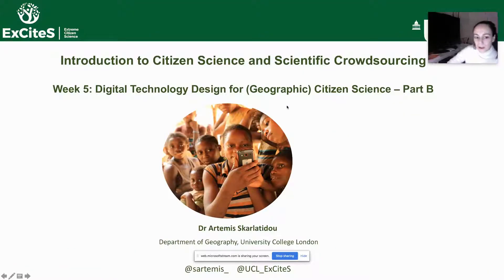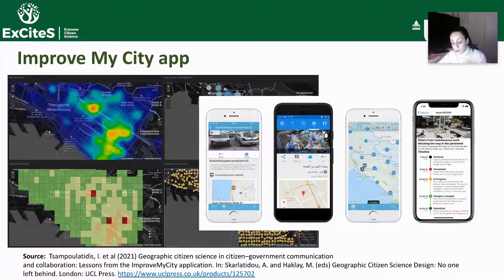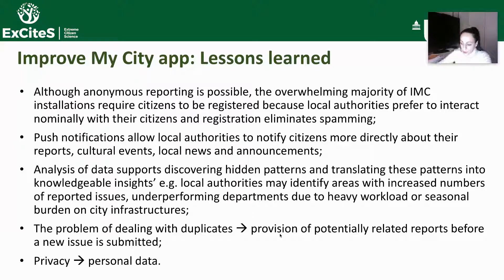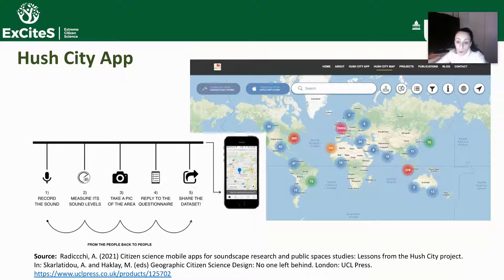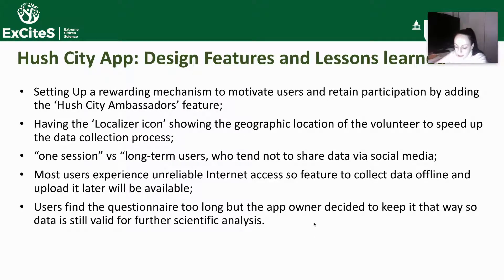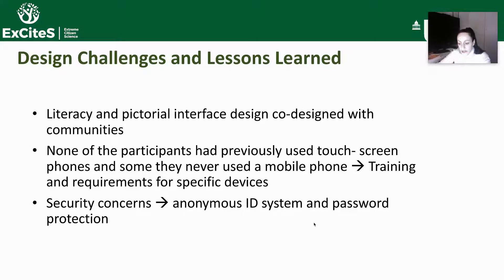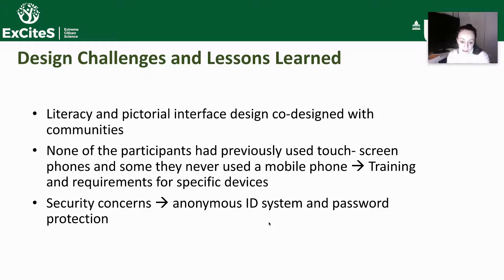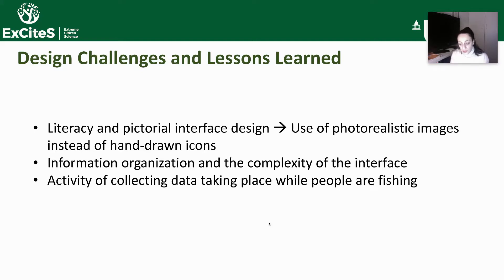Digital Technology Design for CS Part B